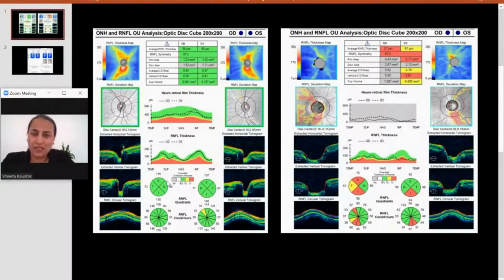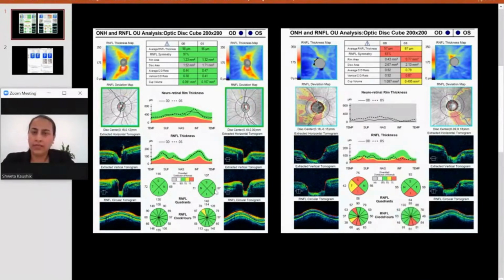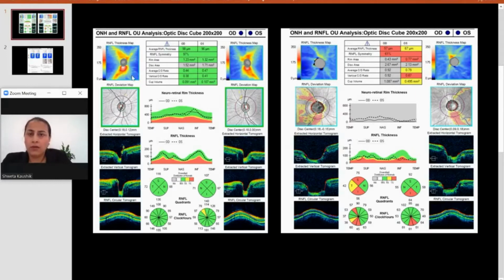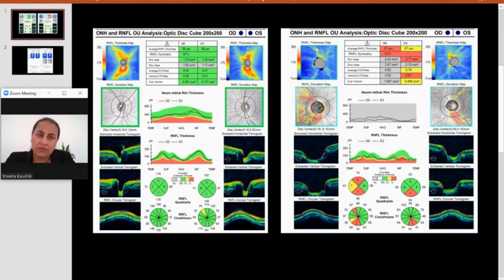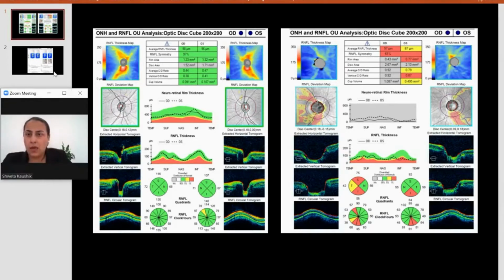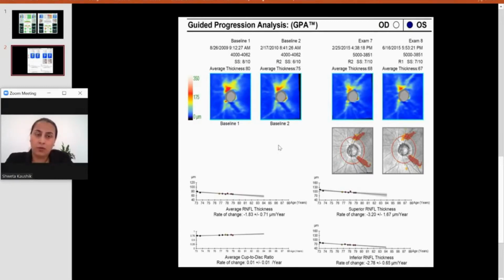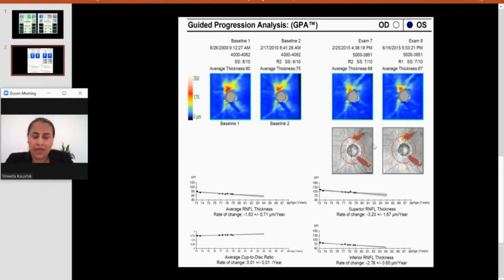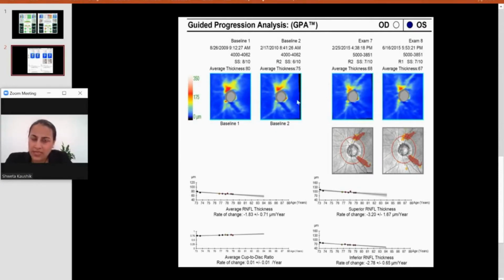OCT Testing | Live Q&A with Ophthalmologist Dr Shweta Kaushik | Glaucoma Australia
Find out about OCT Testing and the information it provides eye care professionals to help detect glaucoma early and monitor its progression.